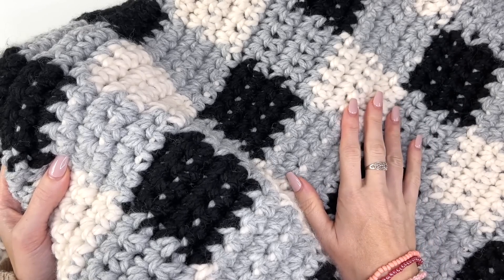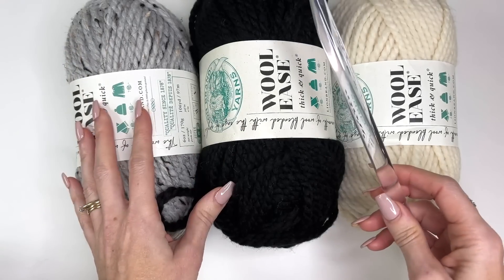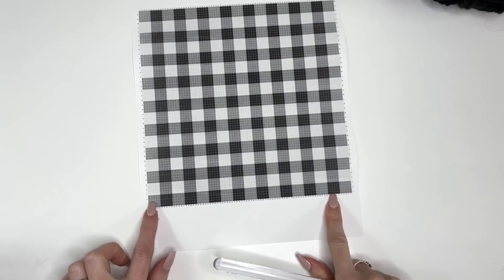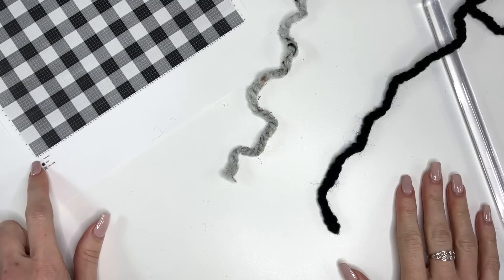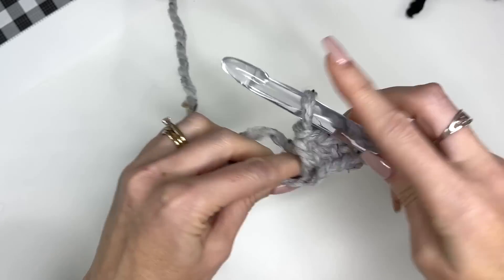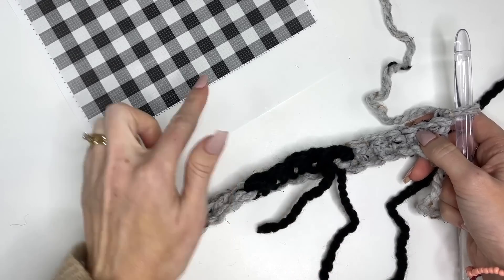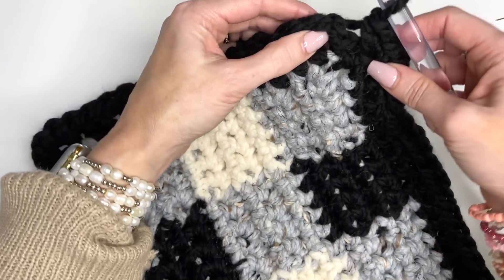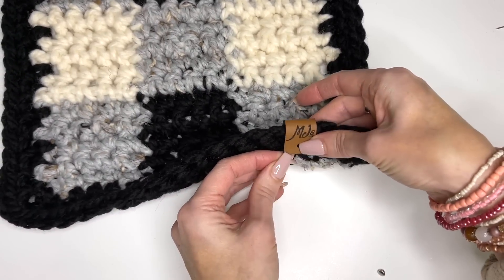Buffalo Plaid Throw Blanket - Free Crochet Pattern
The Chunky Buffalo Plaid Throw is a warm and cozy addition to any home. Made in super bulky yarn, this blanket works up quickly. Learn how to easily change colour and carry the yarn  Use it as a throw blanket or wrap it around your Christmas Tree.

Beautifully designed PDF on Ravelry and Etsy

Super Bulky Weight Yarn #6

12mm Crochet Hook -(Hook Nook sold out so I recommend Clover)
or size needed to obtain gauge
Tapestry Needle
Removable Stitch Marker